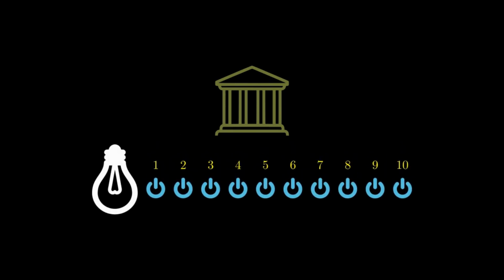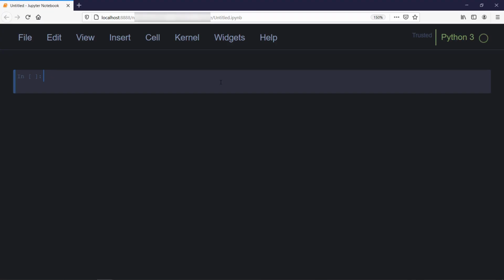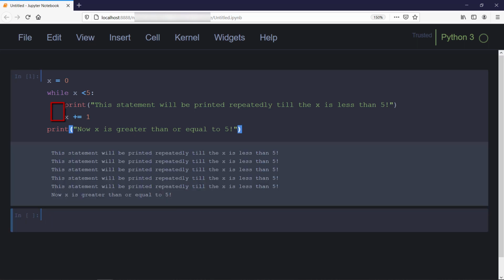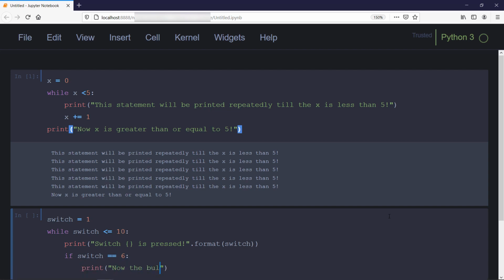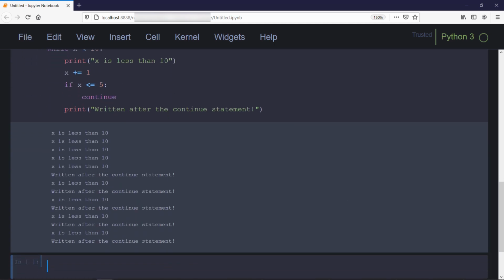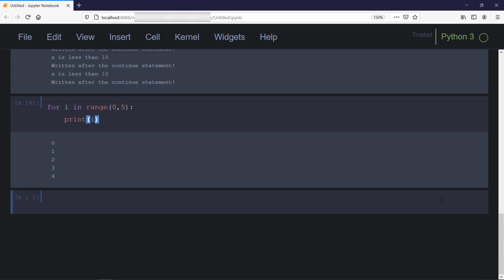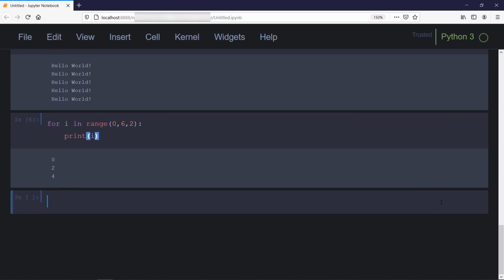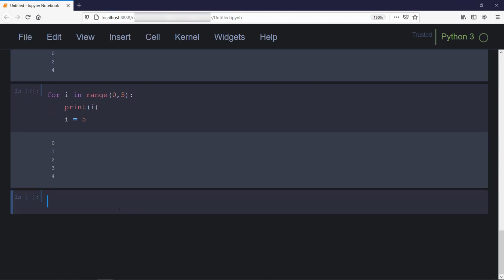Python For Loop || While Loop || In Detail || Python Tutorial || Cognitive Computing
Loops helps You in many ways while writing the Code, In this video we talked about how we can Write our ode using While loop and For loop. In python For loop Behaves in a different manner respect to other languages, i had shown an example of that, So do watch till the end.

 I would like to thank Grant Sanderson (3blue1brown) for making such a great animation tool. Every animation shown in my videos are created and coded in that tool.